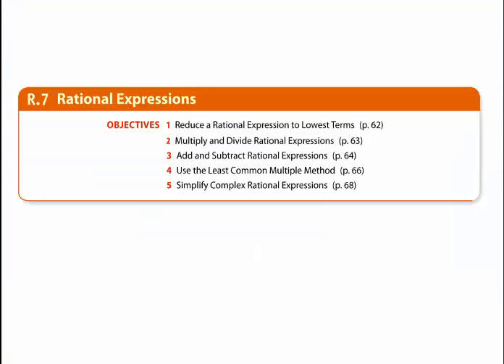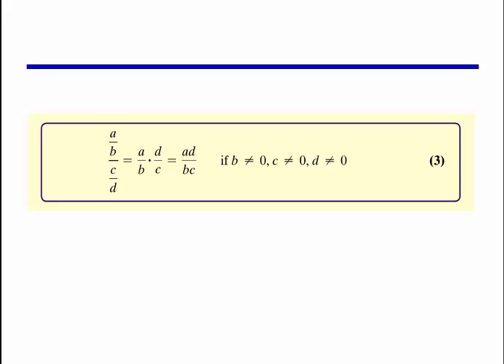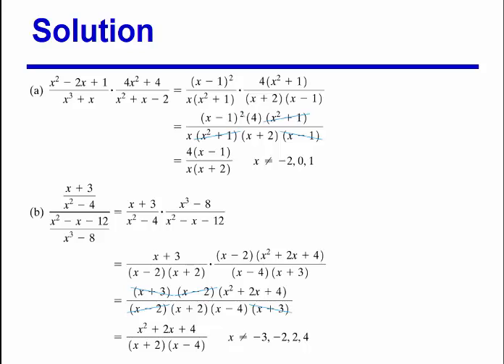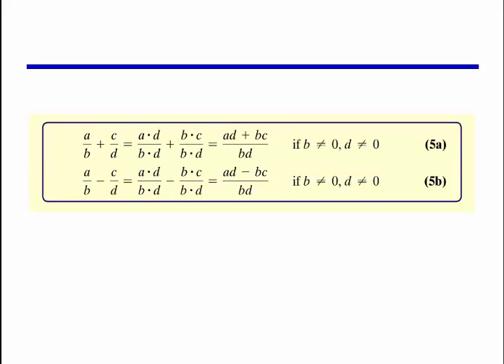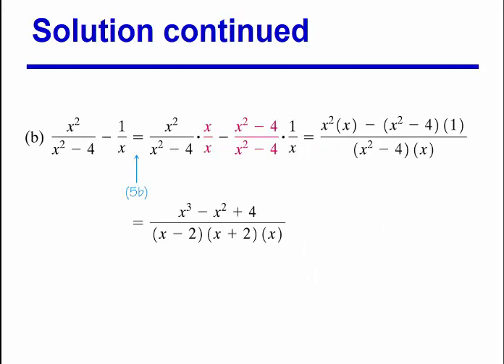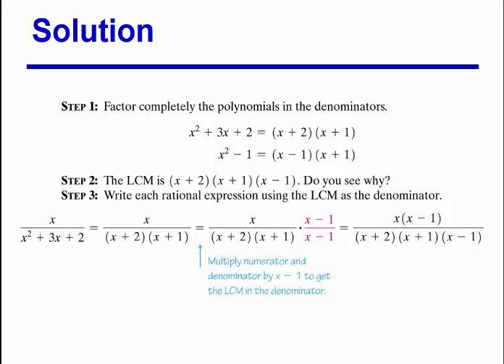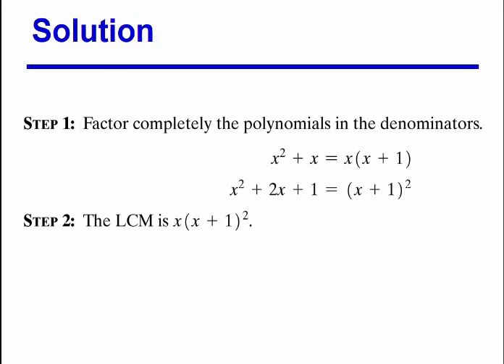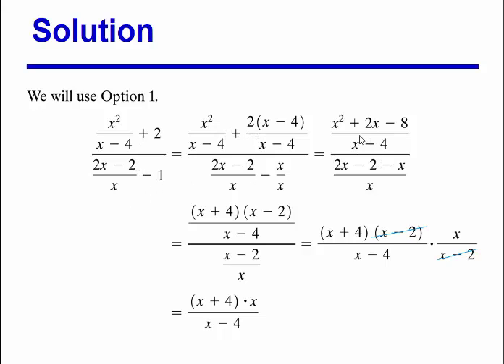MAC 1105 R.7 Lecture